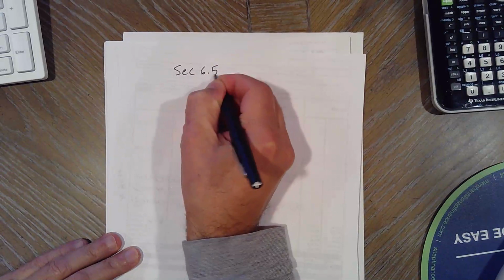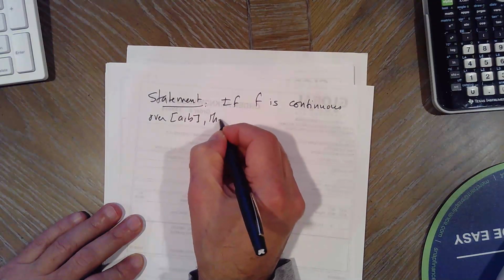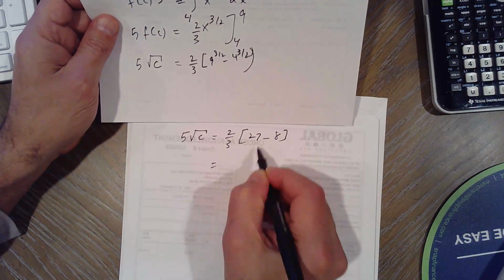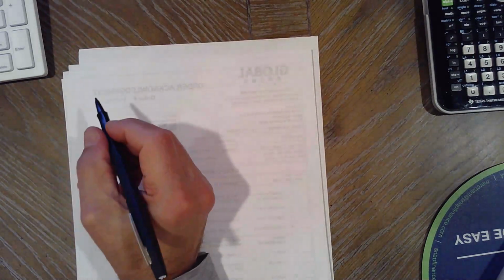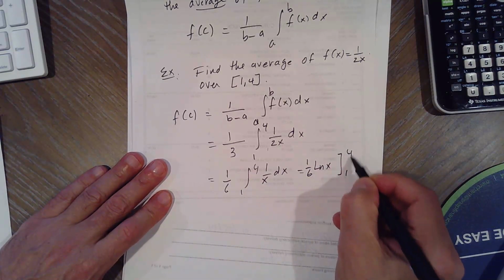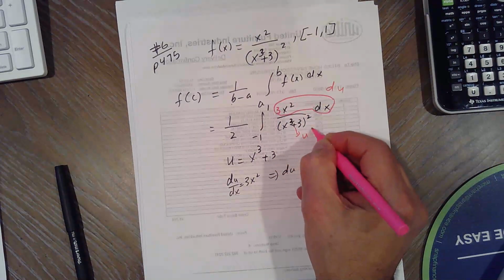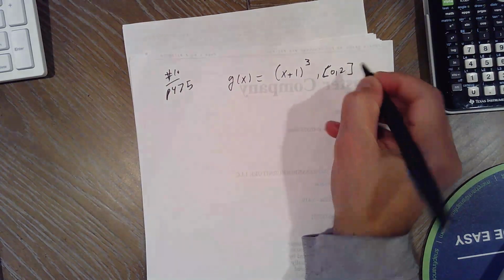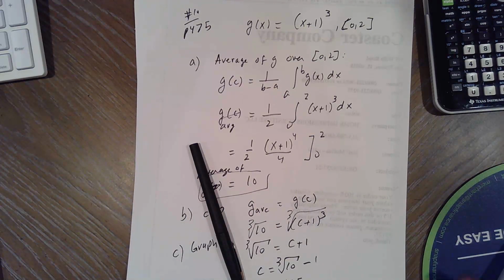Sec 6 5 MVT for Integrals